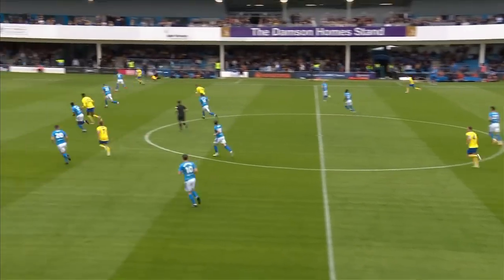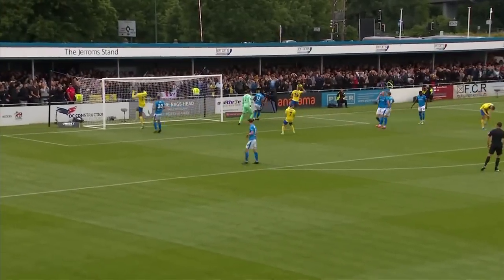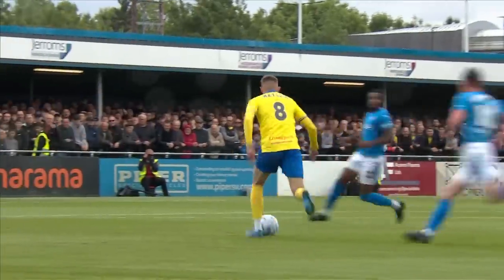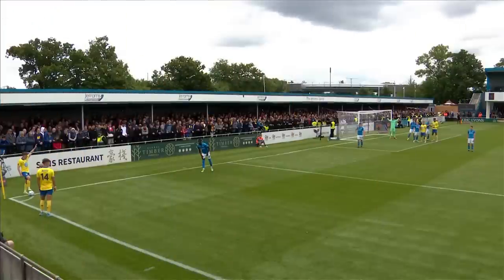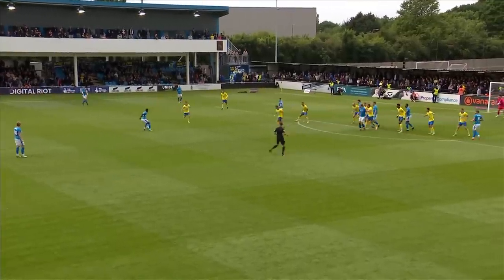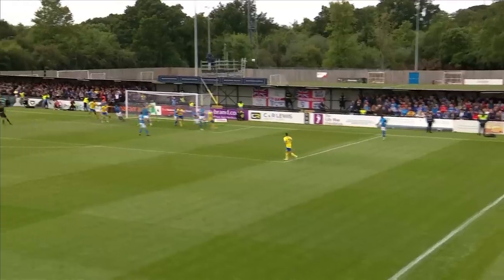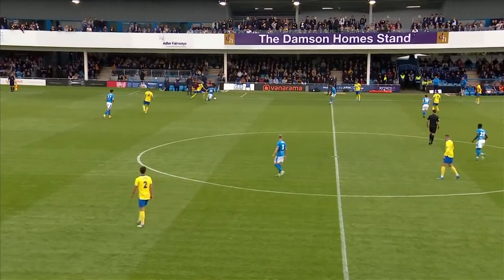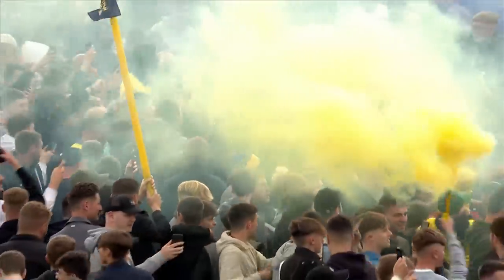HIGHLIGHTS | Solihull Moors 3-1 Chesterfield (play-off semi-final)